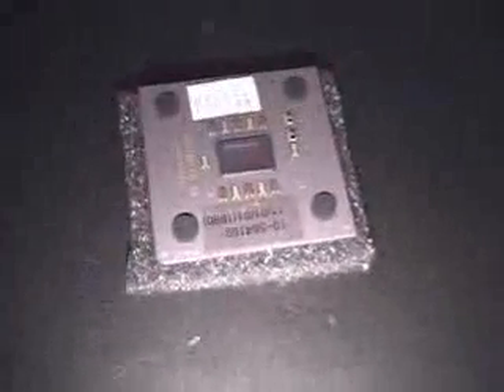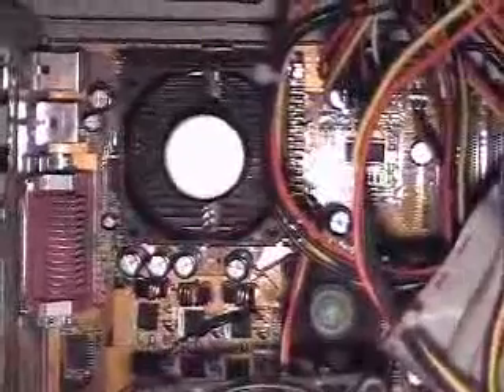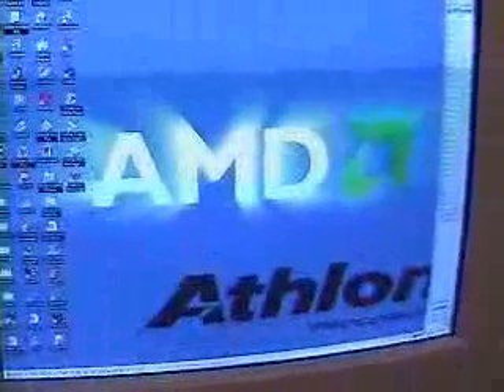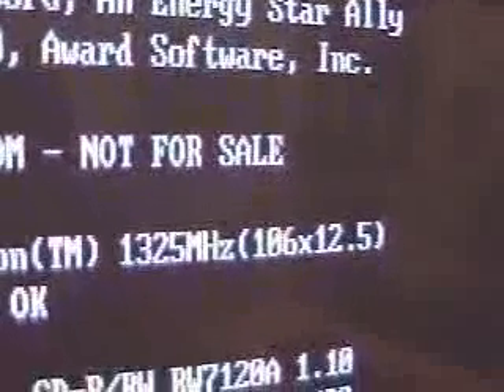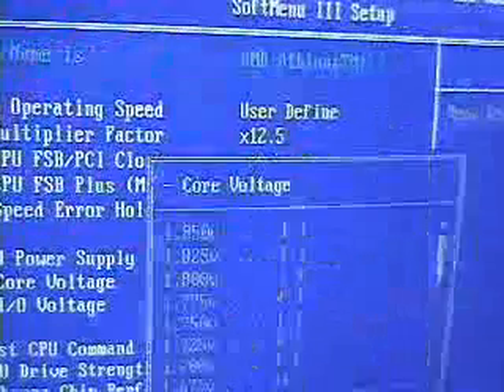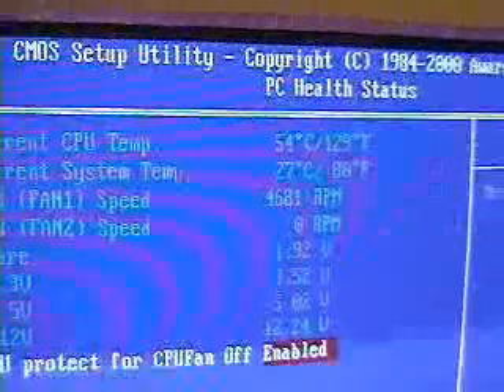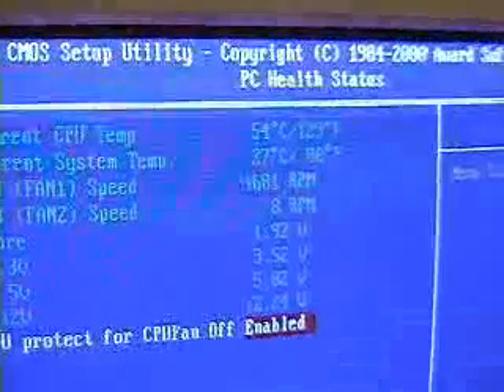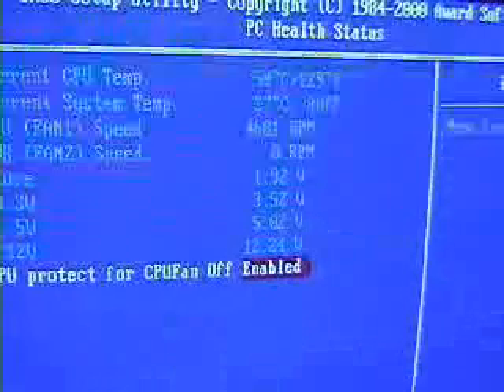#027 - AMD Tbird 1.2GHz CPU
AMD Tbird 1.2GHz CPU